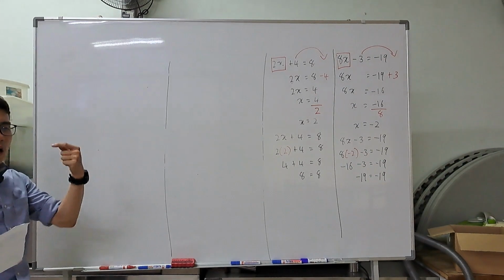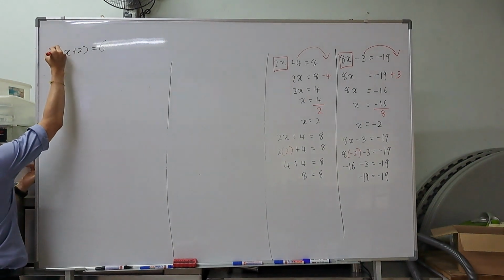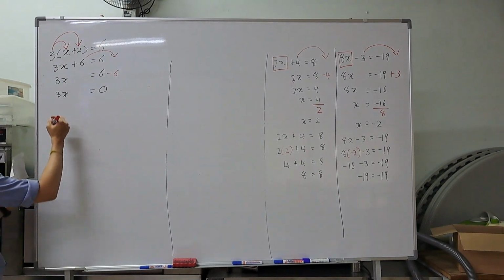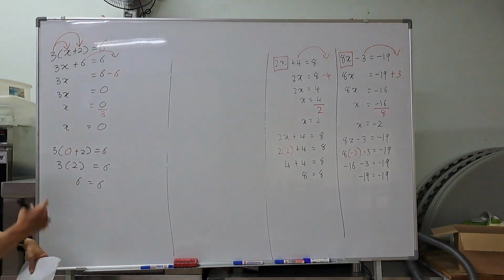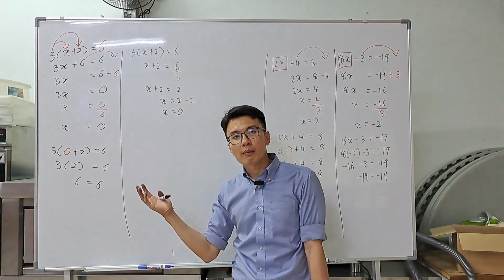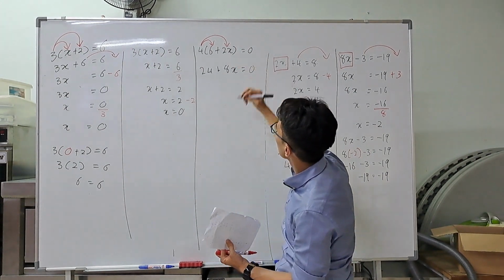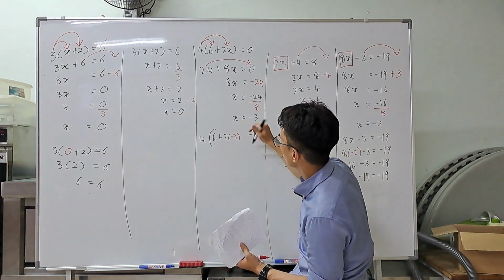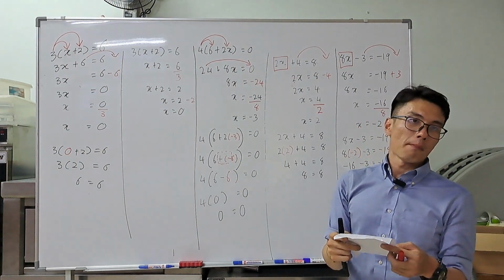Algebra basic (3 of 4)